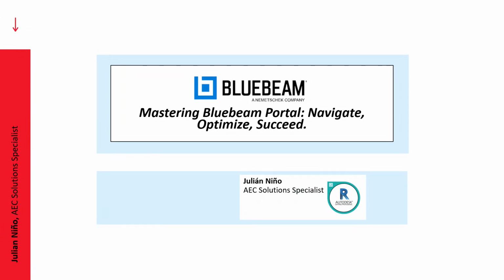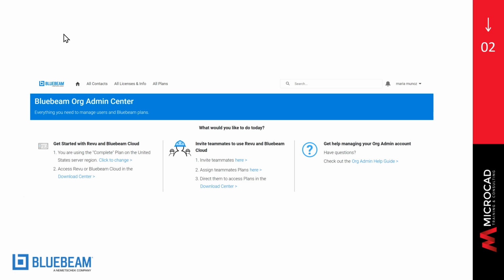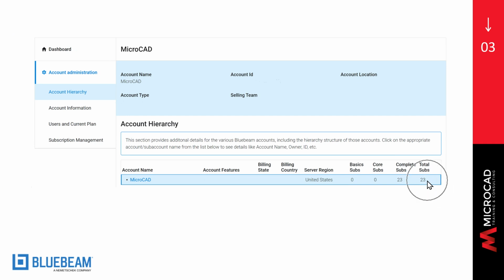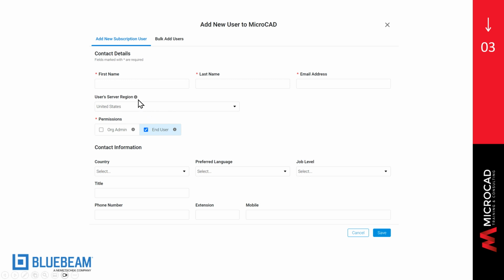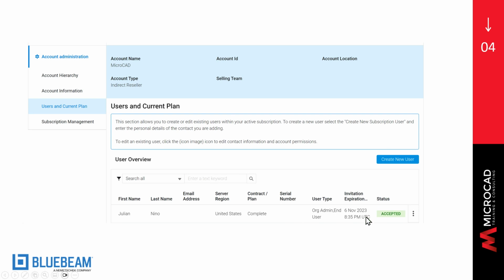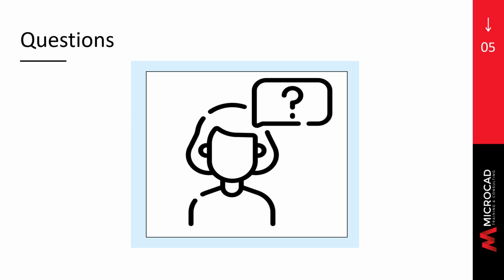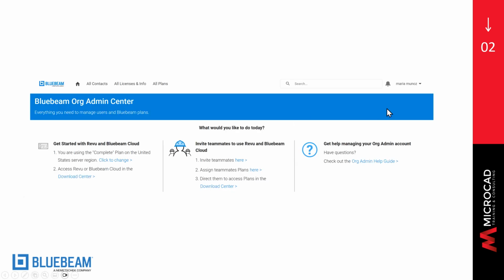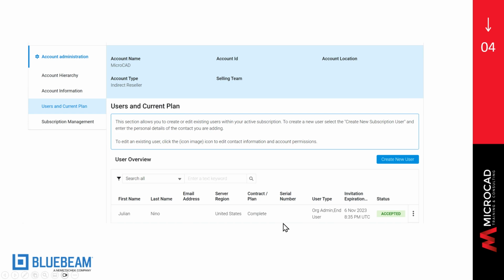Mastering Bluebeam Portal: Navigate, Optimize, Succeed.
Join us and learn how to manage your Bluebeam subscription efficiently.

We will provide comprehensive insights into optimizing your experience with Bluebeam's subscription services.

You'll gain an in-depth understanding of the features and functionalities of the Portal and learn how to access and manage your licenses seamlessly.